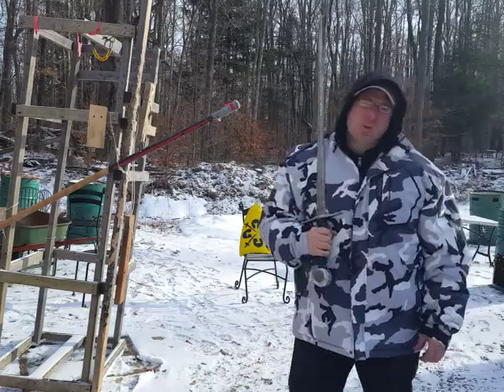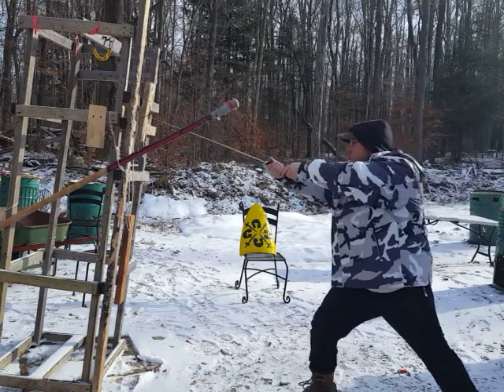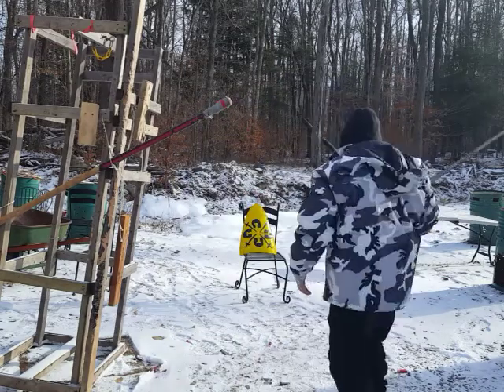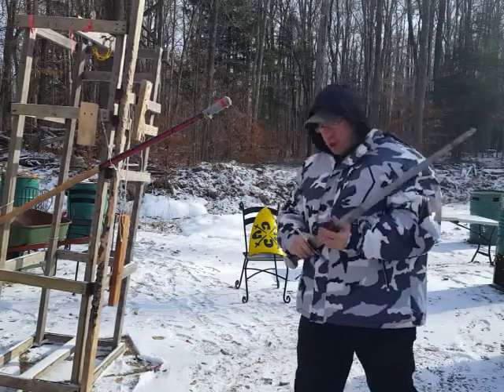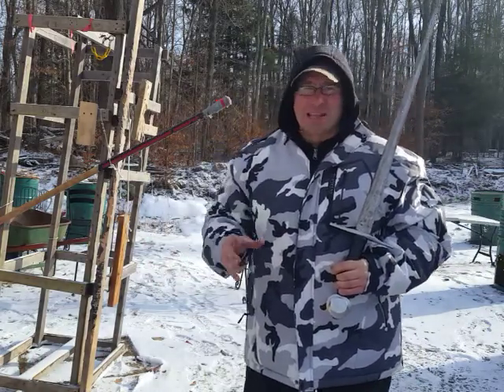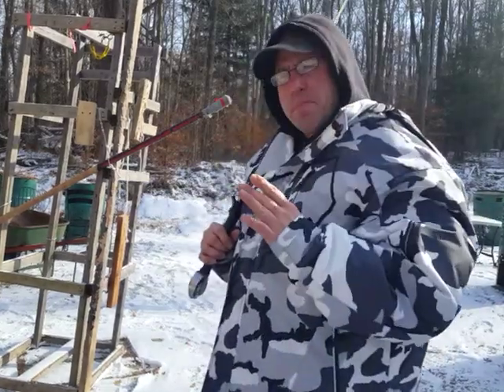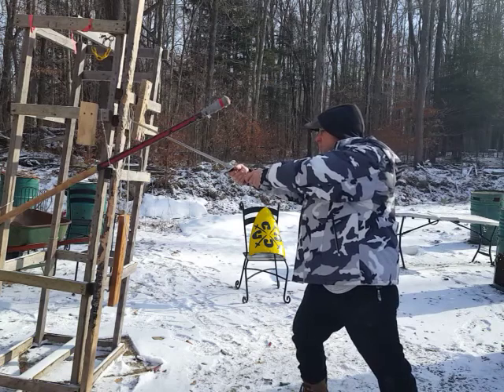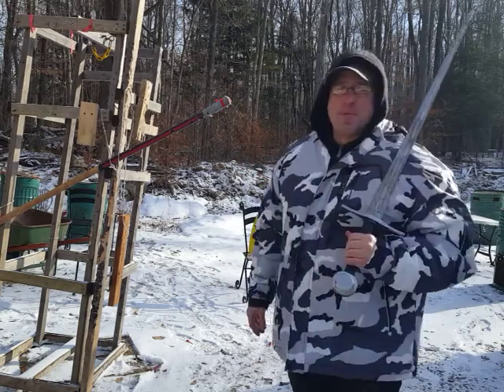Both Feet on the Ground at the Moment of Sword Impact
Both Feet on the Ground at the Moment of Sword Contact